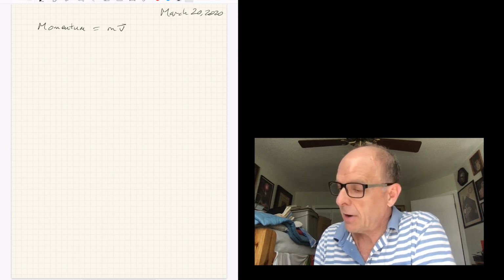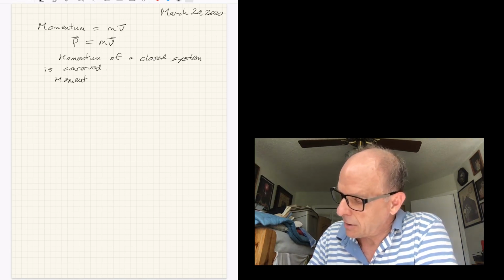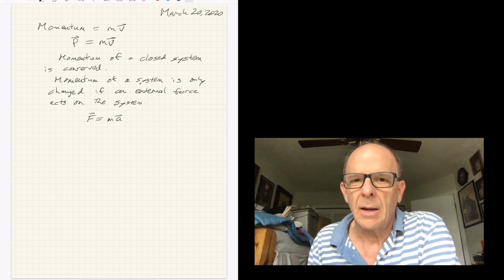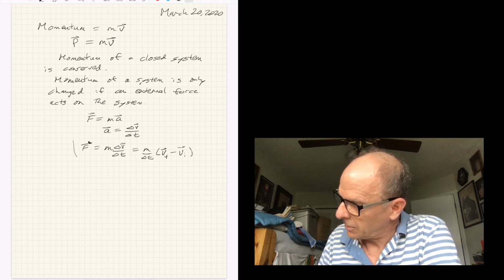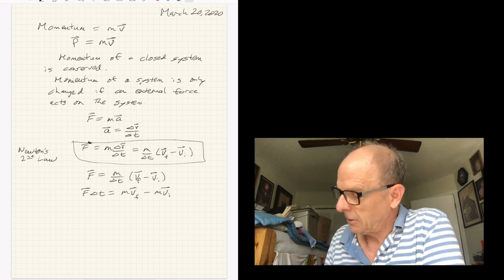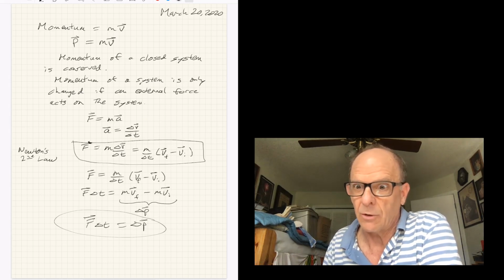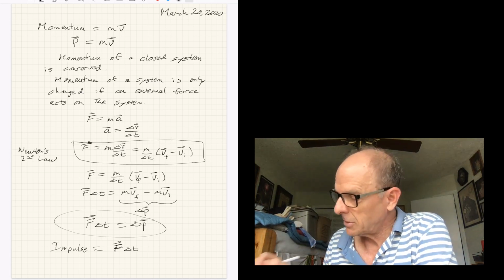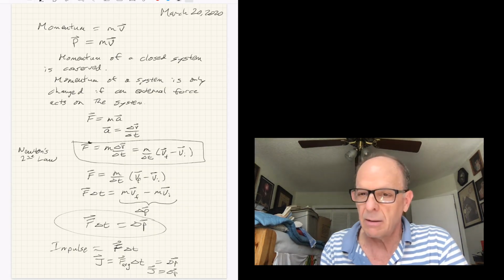ImpulseMomentumTheorem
Introduces the definition of momentum and impulse and relates the impulse momentum theorem to Newton's second law of motion.